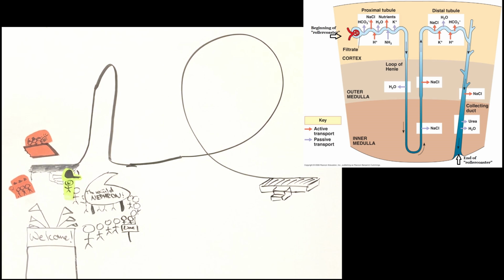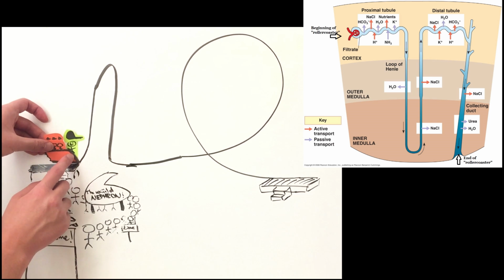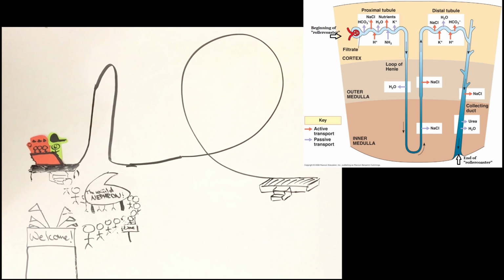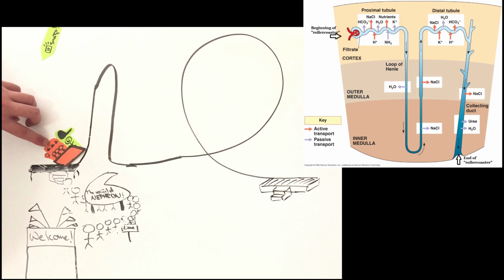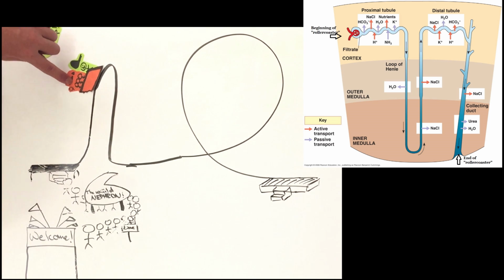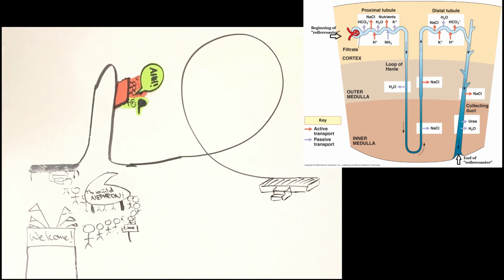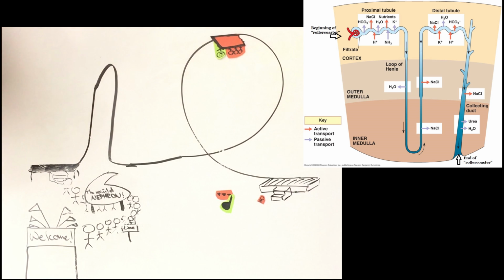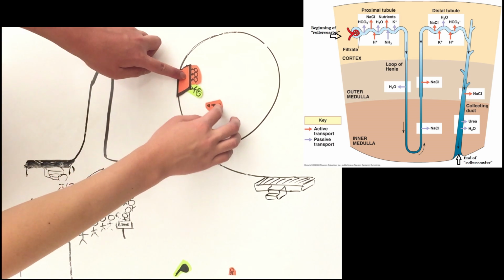Biology Excretory System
And the question "what is a roller coaster?"
Citations:
1. Reece, Jane B., and Neil A. Campbell. Biology: Concepts & Connections. Boston,
     Pearson, 2015.

2. "THE EXCRETORY SYSTEM." The Excretory System, Estrella Mountain Community
     College, www2.estrellamountain.edu. Accessed 1 Dec. 2016.